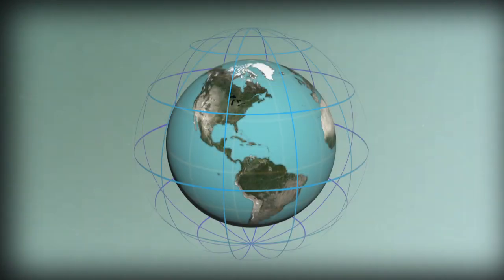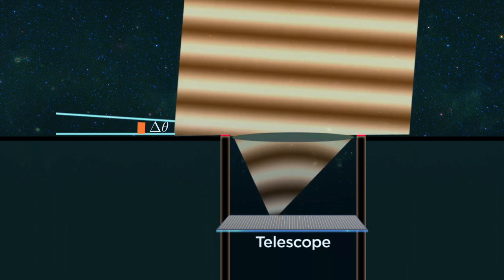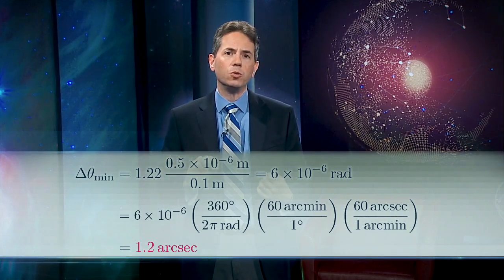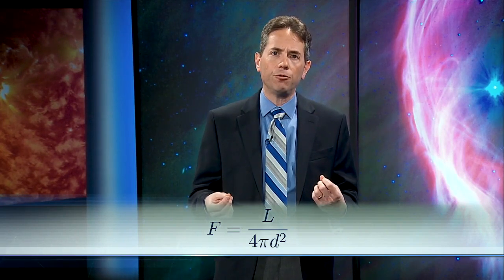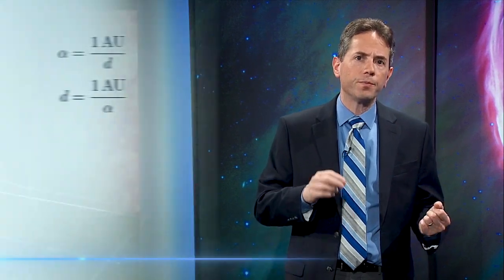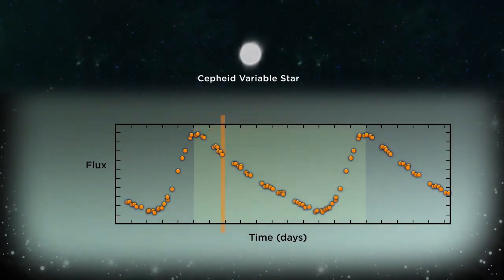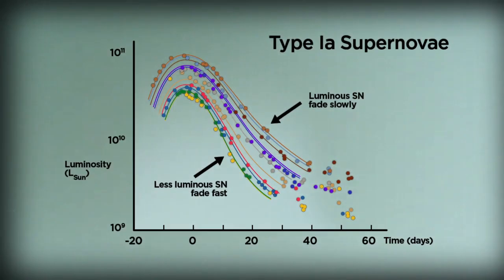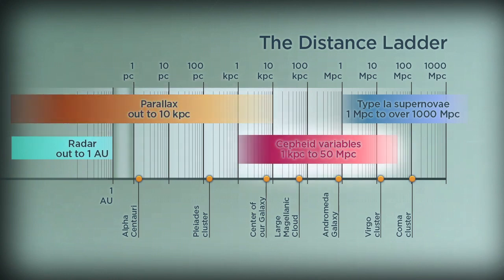Introduction to Astrophysics | Lecture 03 "Making Maps of the Cosmos" - Dark Matter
Discover how astrophysicists map the universe. Focus on the tricky problem of calculating distances, seeing how a collection of overlapping techniques provide a “cosmic distance ladder” that works from nearby planets (by means of radar) to stars and galaxies (using parallax and Cepheid variable stars) to far distant galaxies (by observing a type of supernova with a standard intrinsic brightness).